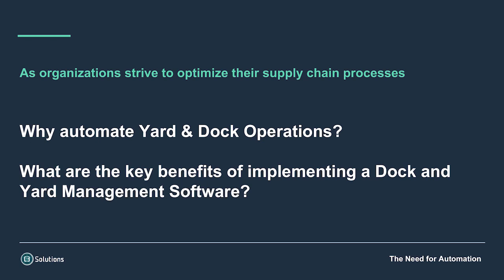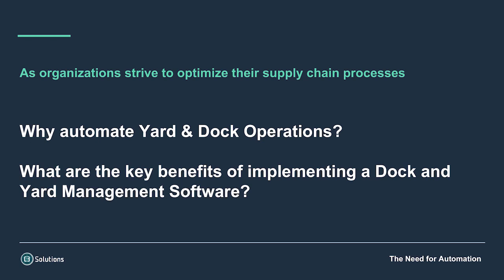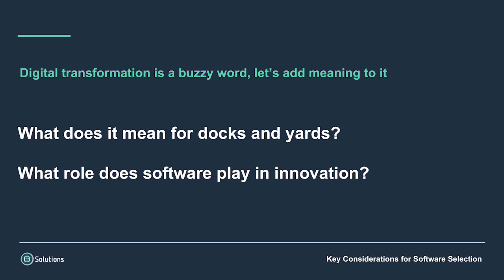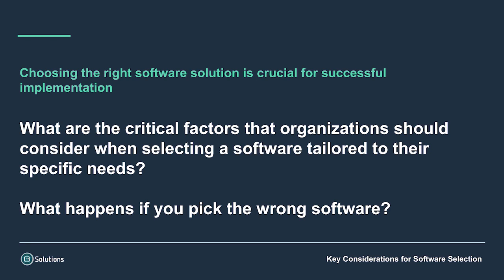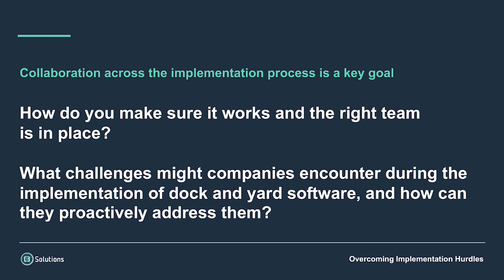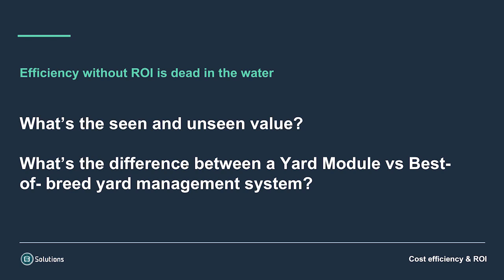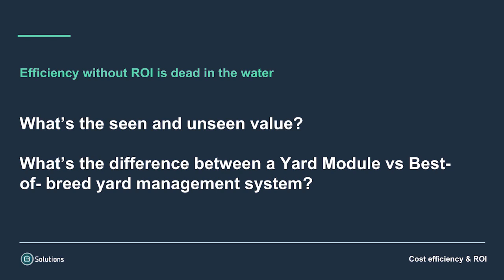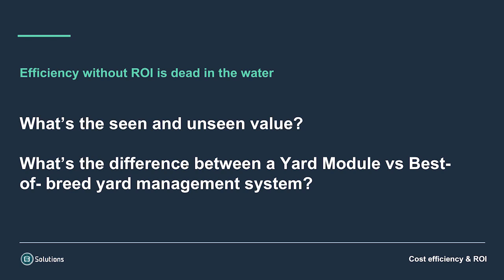Webinar - Demystifying Yard and Dock Implementation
Many operators fear the use of new solutions simply because of the change they involve. Our C3 experts will simplify the software implementation process and break down the myths around it!

Our expert discusses:
-  The need for automation
- Key Considerations for Software Selection
- Overcoming Implementation Hurdles
- Maximizing cost efficiency & ROI

Join our seasoned panelists in this exclusive live event, as they break down the Yard & Dock implementation process.